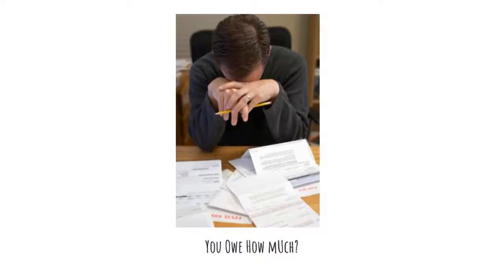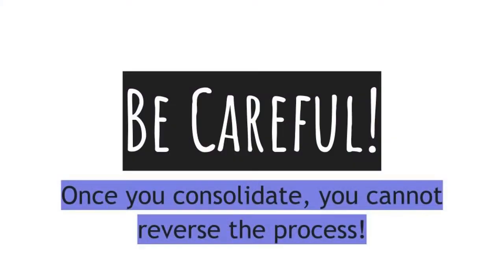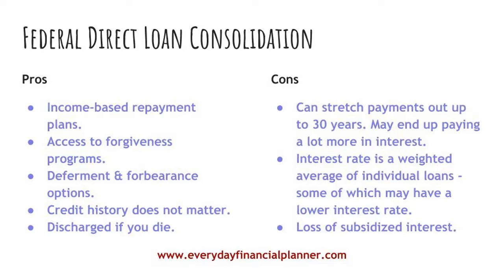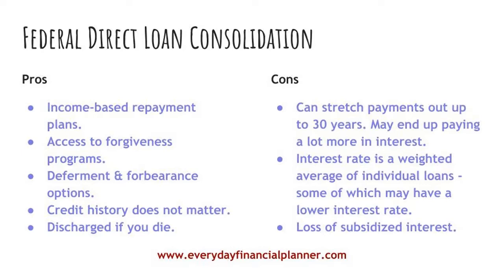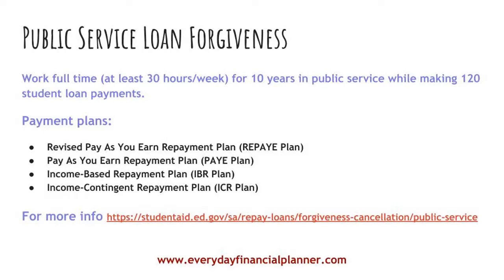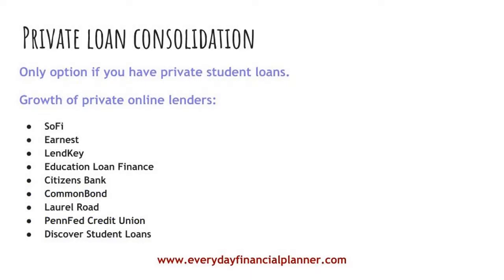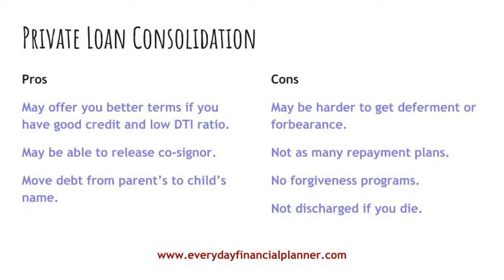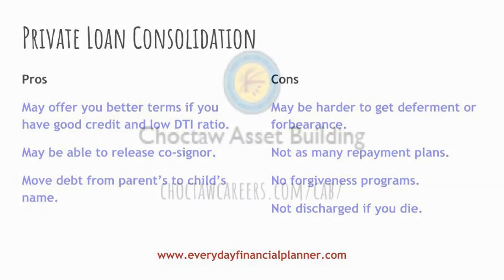The Case of the Staggering Student Loans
Consolidating your student loans may help you repay your loans faster. This video discusses both federal and private student loan consolidation, the Public Service Loan Forgiveness (PSLF) Program, and the just introduced Temporary Expanded Public Service Loan Forgiveness (TEPSLF) Program.